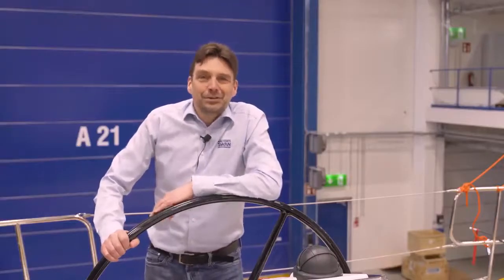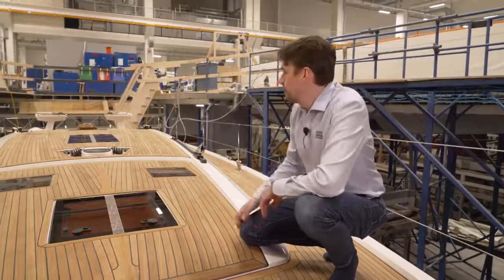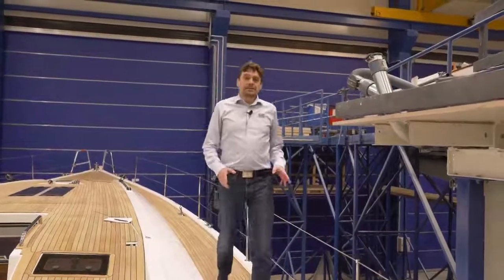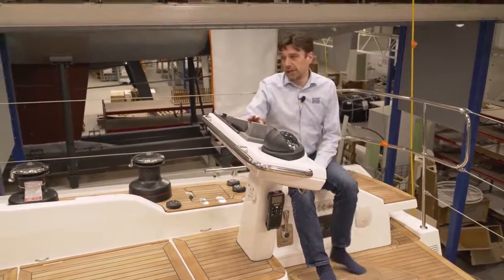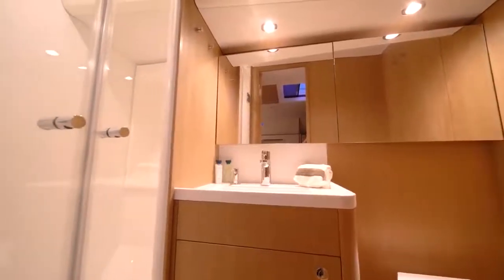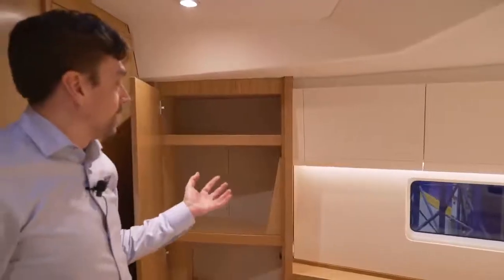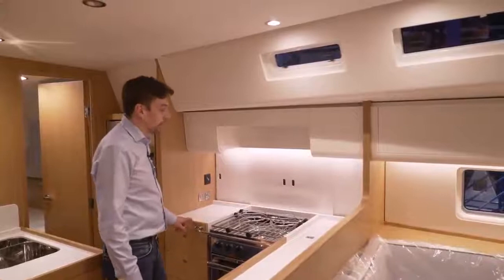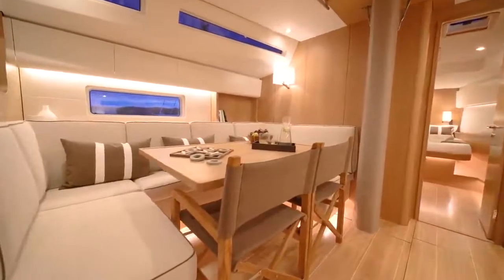Amazing 'Swan 48' Sailing Yacht Guided Tour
Amazing 'Swan 48' Guided Tour

Can't wait to start sailing again?
Come onboard with us for a full tour of the Swan 48 and discover all the details of this amazing yacht.
Robert Holm, Sales Manager at the yard in Finland will guide you taking a closer look into the Swan 48.
Enjoy the visit!